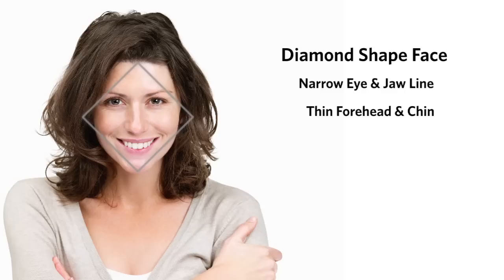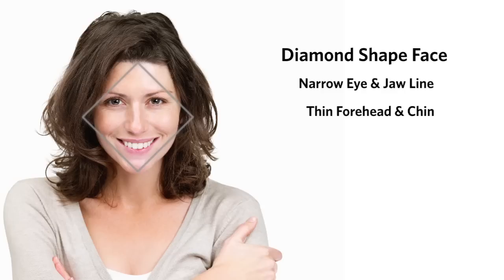Best Women's Frames for a Diamond Face Shape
Characterized by broad, distinctive cheekbones, parallel narrow eye lines, and narrow jawlines, the diamond face shape is the rarest of all. Somewhat similar to the heart-shaped face shape because of its full cheeks, the diamond-shaped face is actually a silhouette all its own.

Once you've identified this shape as yours, focus on eyeglasses with angular, edgy elements to complement the angular features of your face. This will soften the cheekbones and draw attention directly to your eyes. Wider frames will balance your look and lend a dramatic, stylish touch to your features. Avoid narrow eyeglass frames, as they will further emphasize your narrow eye line.

Checkout our Shop by Frame Shape Collection and find your perfect frame!